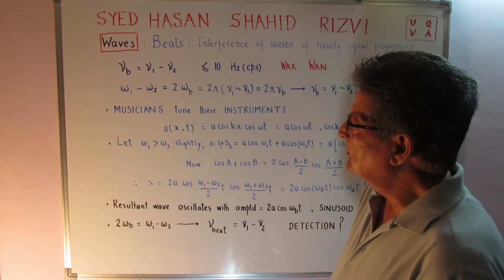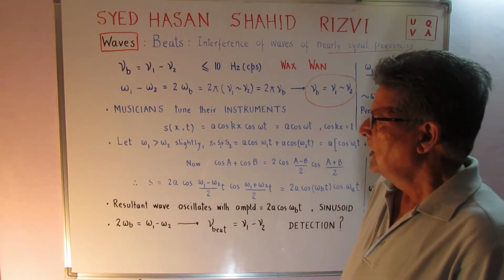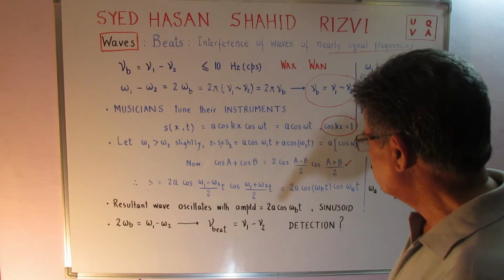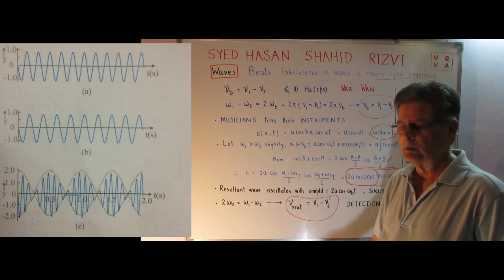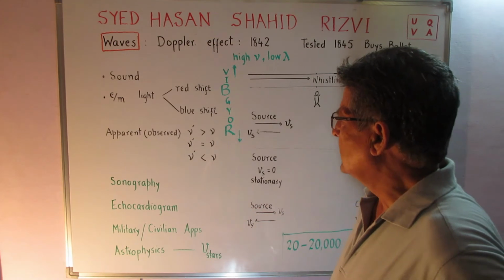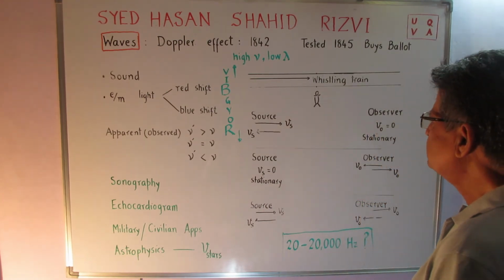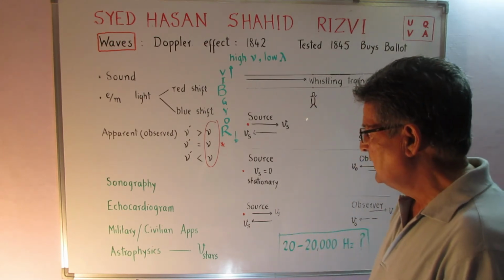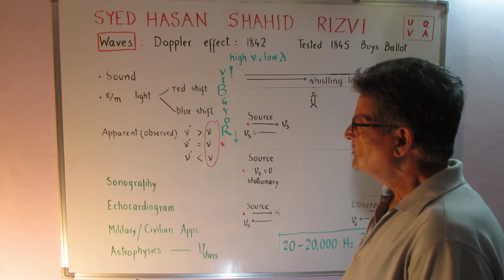Class 104 - Waves (Part 7)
In physics a wave can be thought of as a disturbance or oscillation that travels through space-time, accompanied by a transfer of energy. Wave motion transfers energy from one point to another, often with no permanent displacement of the particles of the medium —that is, with little or no associated mass transport.